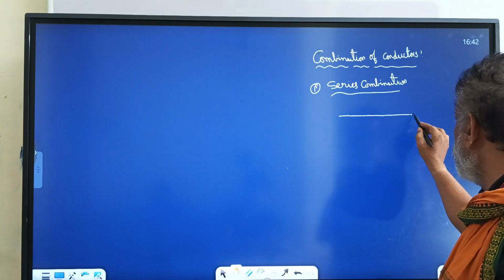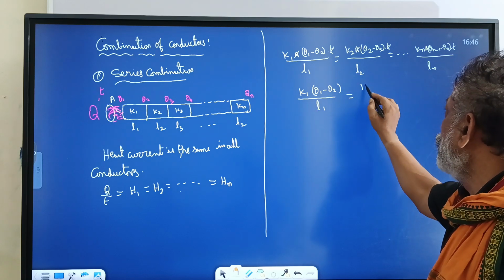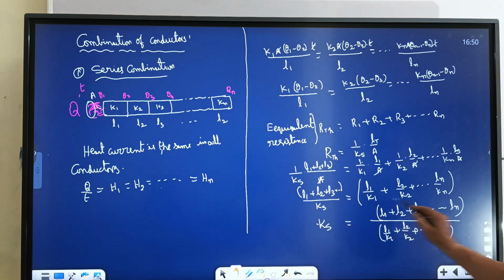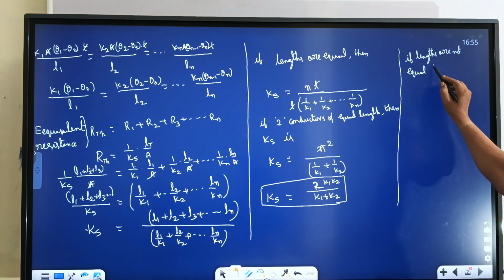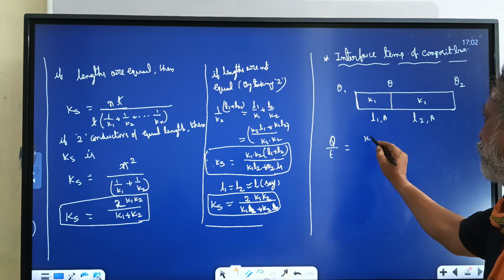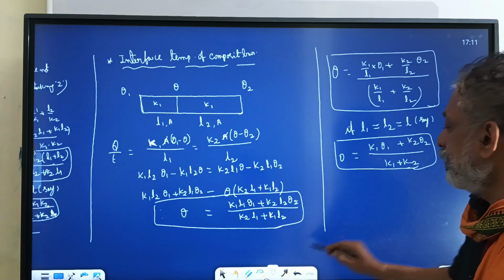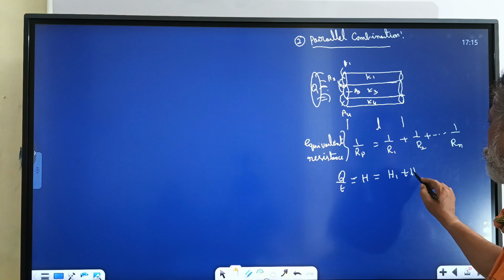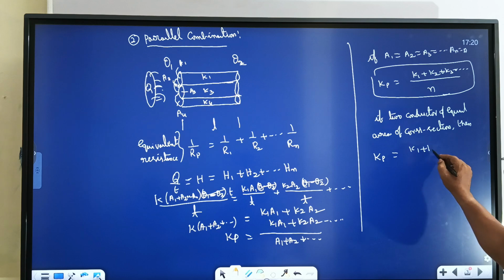1st year TRANSMISSION OF HEAT || CLASS NO 05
1st year TRANSMISSION OF HEAT || CLASS NO 05